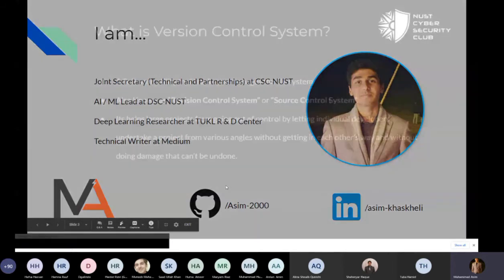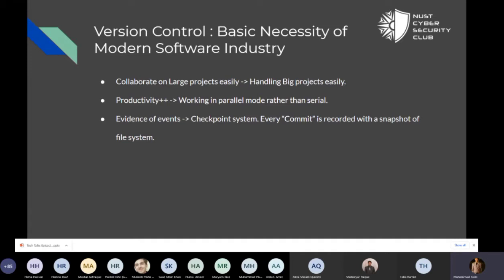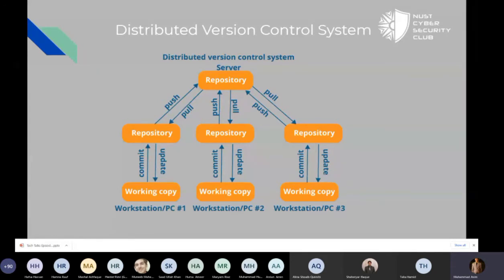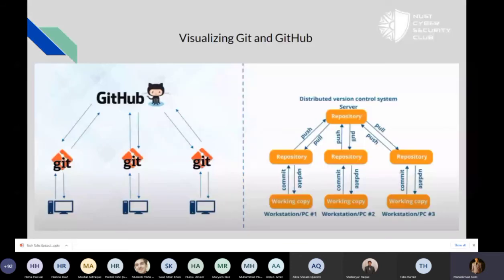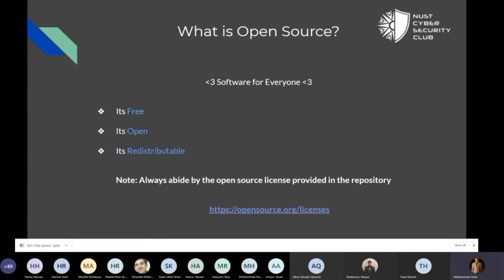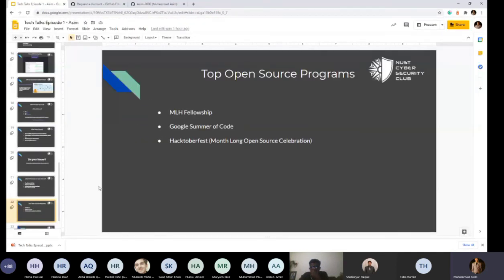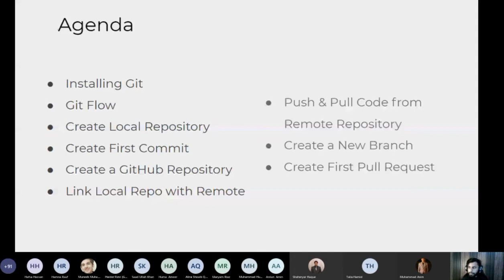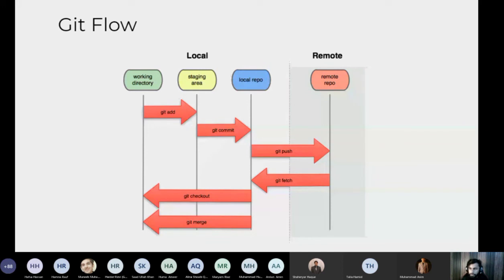Tech Talks | Episode 1 | Code, Repo and Deploy - Introduction to Git and GitHub | Part 1